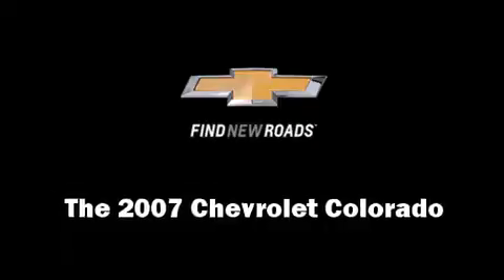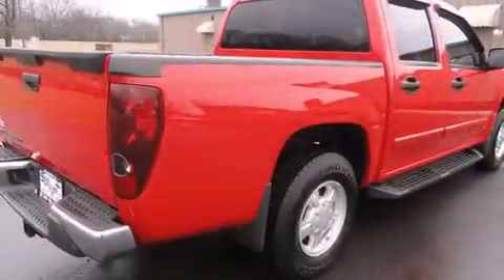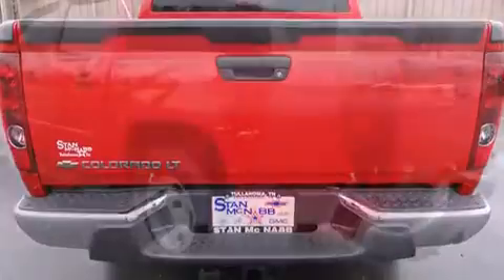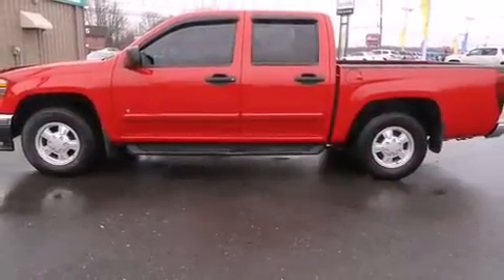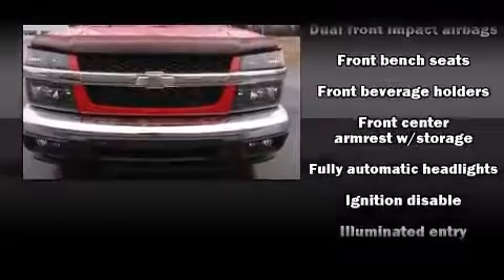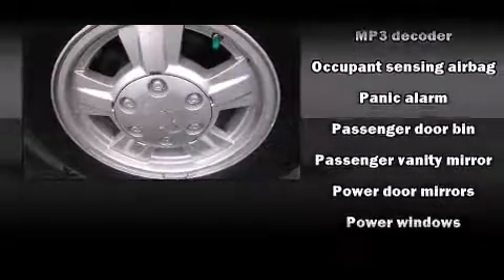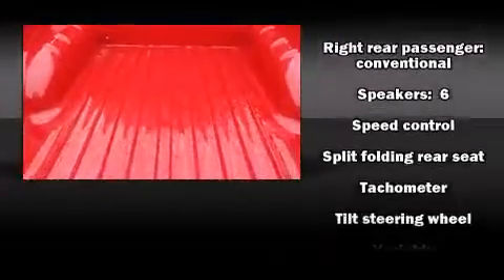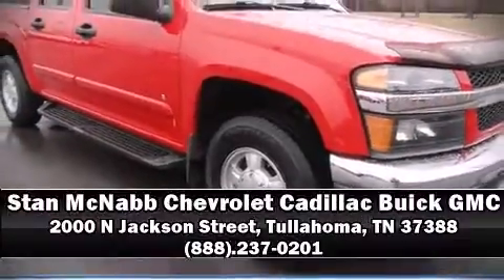2007 Chevrolet Colorado LT in Tullahoma, TN 37388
Stan McNabb Chevrolet Cadillac Buick GMC
2000 N Jackson Street

Take command of the road in the 2007 Chevrolet Colorado. Smooth gearshifts are achieved thanks to the efficient 4 cylinder engine, providing a spirited, yet composed ride and drive. Chevrolet prioritized practicality, efficiency, and style by including: variably intermittent wipers, a leather steering wheel, a rear step bumper, fully automatic headlights, power door mirrors, cruise control, and power windows. Audio features include a CD player with MP3 capability, and 6 speakers, providing excellent sound throughout the cabin. Passenger security is always assured thanks to various safety features, such as: dual front impact airbags, ignition disabling, and ABS brakes. A Carfax history report indicates just one previous owner. We offer competitive pricing, and the area's best shopping experience. Stop by our dealership or give us a call for more information.